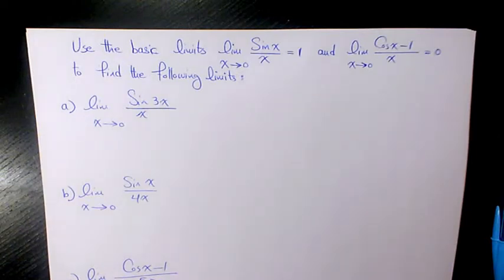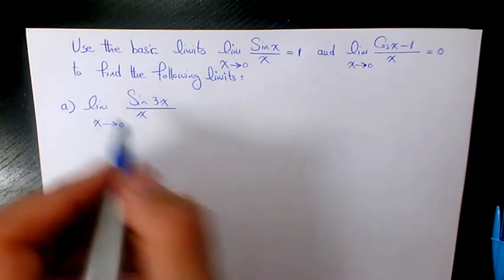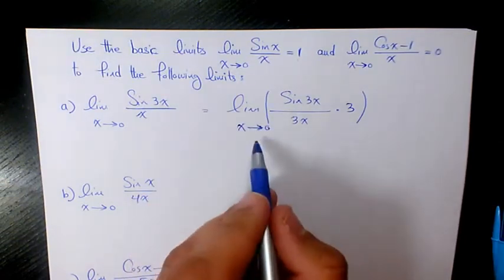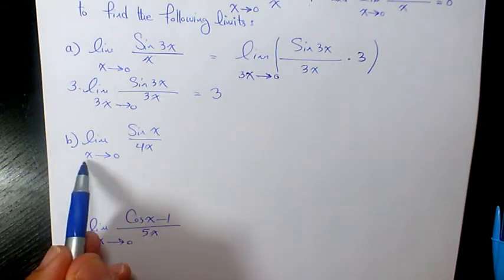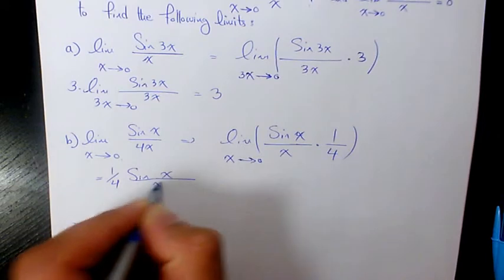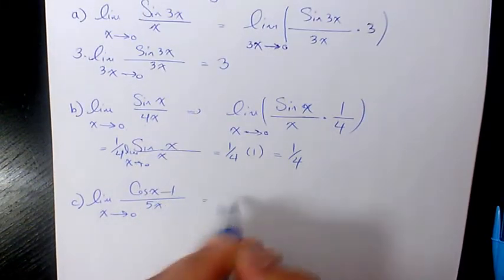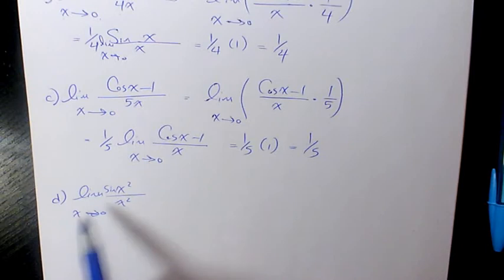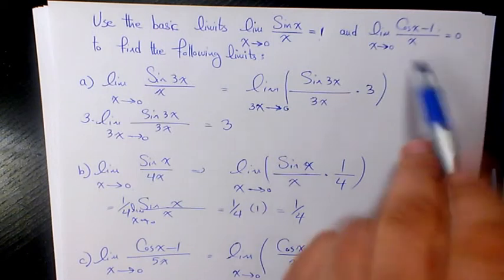Use the basic limits lim (sin x)/x, (1-cos x)/x, Calculus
Dr. Masi